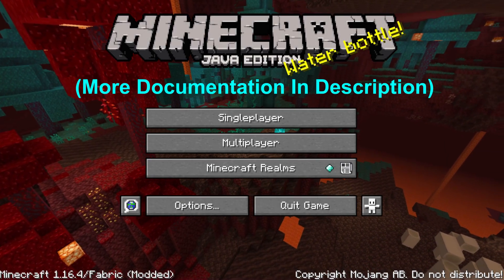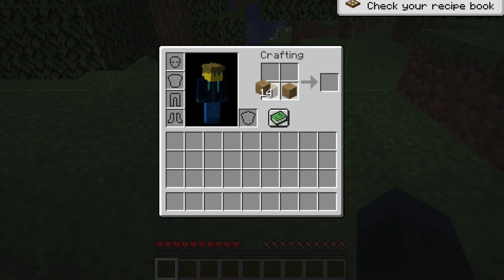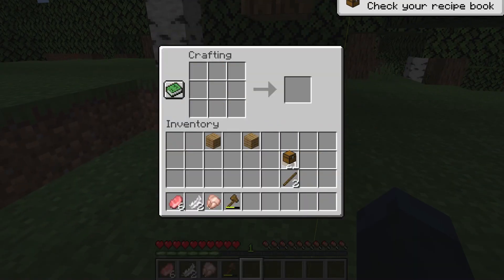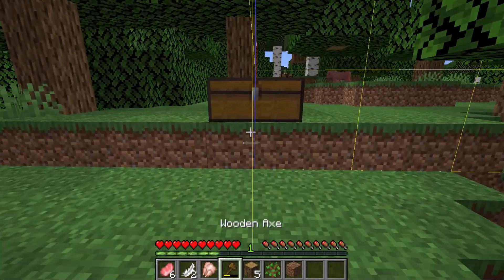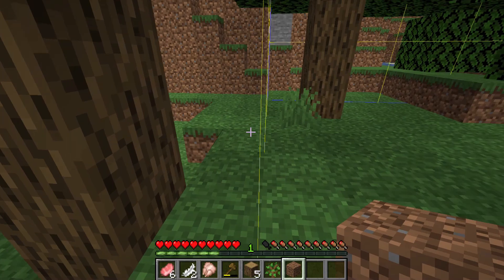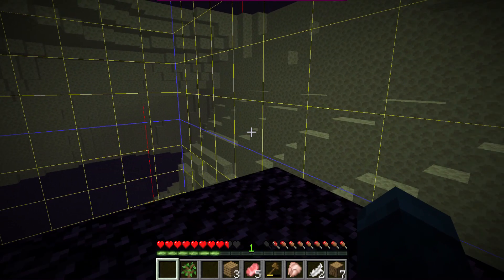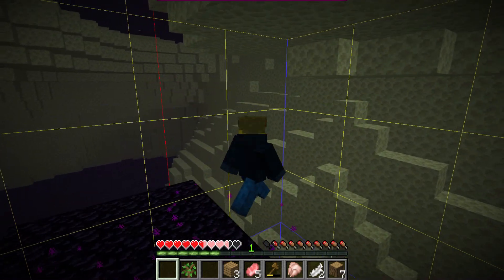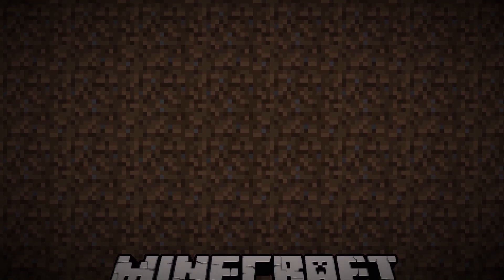Arbitrary Code Execution Discovered In MINECRAFT! (ACE)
This Glitch Is Insane.

This Video Goes Into Immense Detail About This Glitch And More Potential Uses.

A Document Explaining The Full Explanation On Why This Occurs Will Be Released

Speedrun - A Speedrun Is An Attempt To Finish Something Via The Fastest Means.
This Often Includes Glitches And Other Optional Occurrences Being Vital To Getting
A Really Fast Run.

This Run Uses "Arbitrary Code Execution" Which Involves Causing Unexpected Outcomes
From Ordinary Actions Via A Gateway Glitch; In This Case Is The "Chest Spoofing" Exploit.

This Is The First Arbitrary Code Execution Exploit Known To Be In Minecraft That Has Been
Shared Publicly.

Thanks To The Minecraft Speedrunning Community, I Have Been Given The Honor To Be The
Very First Person To Successfully Use This Game Breaking Trick In My Favorite Game, Minecraft.